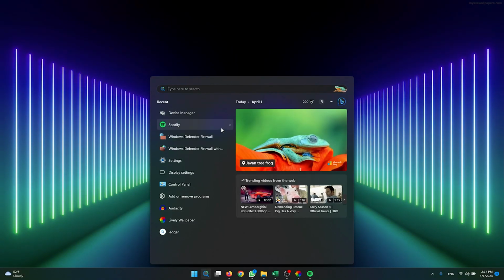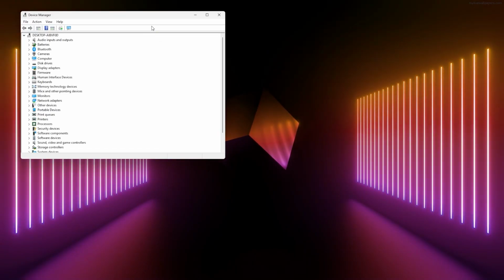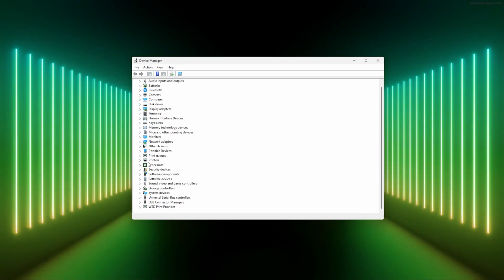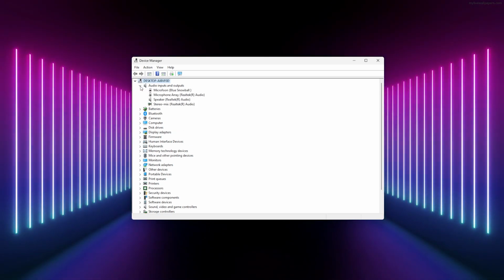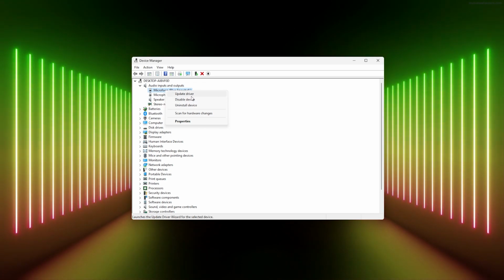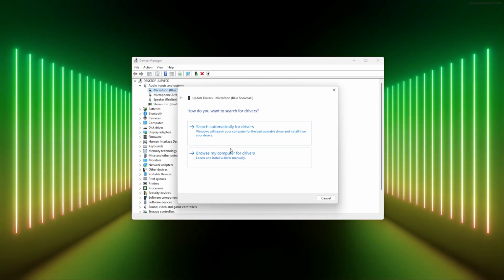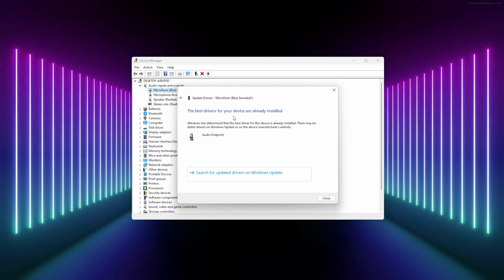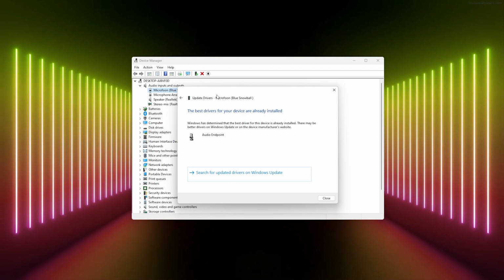How To Update Your Microphone Drivers On Windows 11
Updating your microphone drivers on Windows 11 is an important step in ensuring that your microphone is working properly and efficiently. Here's how to update your microphone drivers:

1.    Press the Windows key + X and select "Device Manager".
2.    In the Device Manager window, expand the "Audio inputs and outputs" category.
3.    Right-click on your microphone and select "Update driver".
4.    Select "Search automatically for updated driver software" and Windows will search for and install any available updates for your microphone driver.
5.    Once the driver has been updated, restart your PC to apply the changes.

Note: In some cases, the "Search automatically for updated driver software" option may not be able to find the latest drivers for your microphone. In this case, you can download the latest drivers from the manufacturer's website and install them manually.

It's also important to ensure that your microphone is set as the default recording device and that the microphone volume is set to an appropriate level. You can do this by following these steps:

1.    Right-click on the volume icon in the taskbar and select "Open sound settings".
2.    Under "Input", select your microphone from the list of available devices.
3.    Ensure that the microphone volume is set to an appropriate level.
4.    Test your microphone to ensure that it is working properly.

Updating your microphone drivers and ensuring that your microphone is set as the default recording device and that the microphone volume is set to an appropriate level will help ensure that your PC is running smoothly and efficiently.